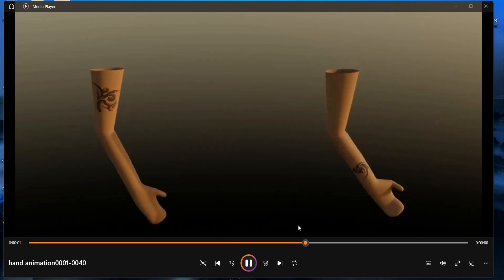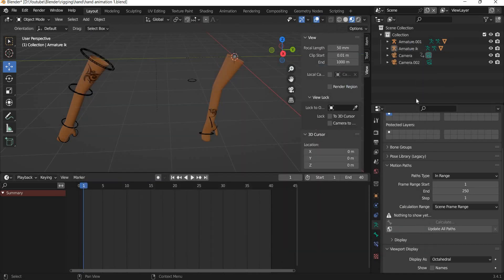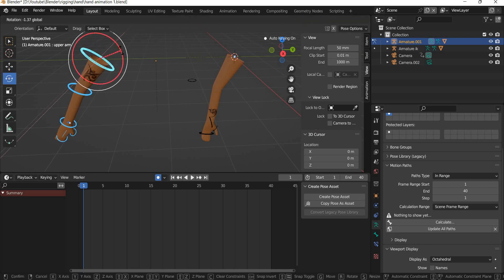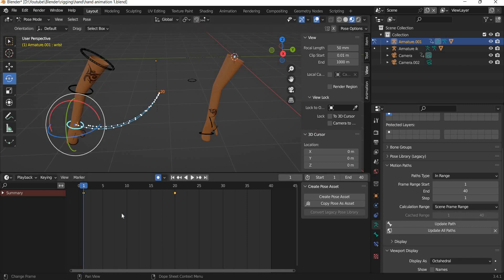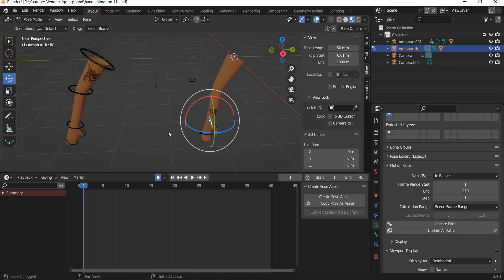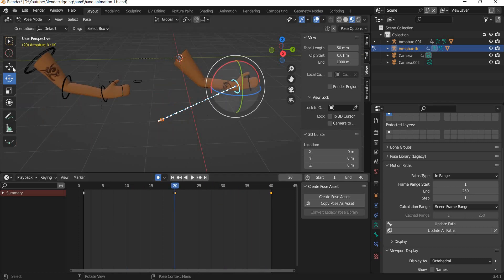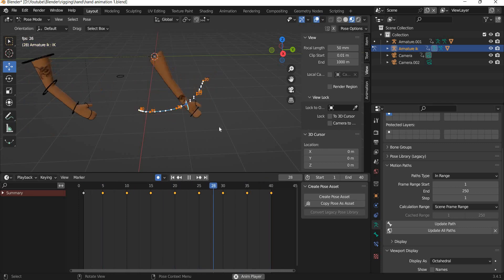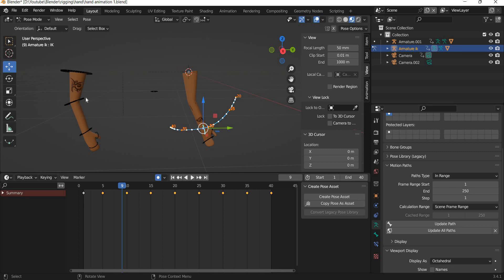Blender 3.4 Character Animation tutorial using FK vs IK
In this blender course tutorial we will look at difference between aniamting using IK vs FK.